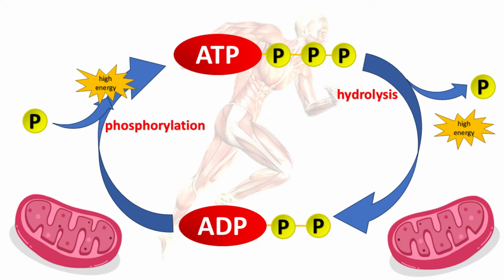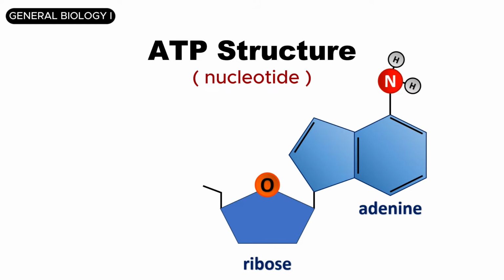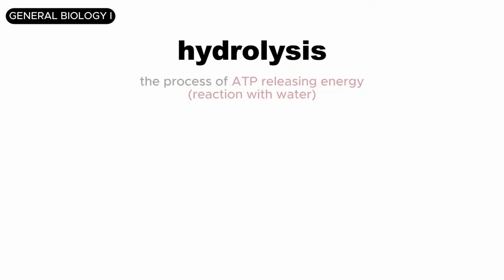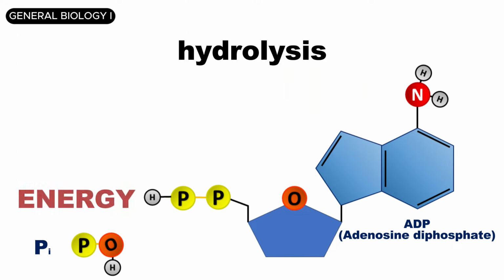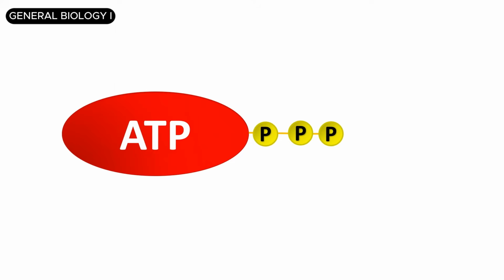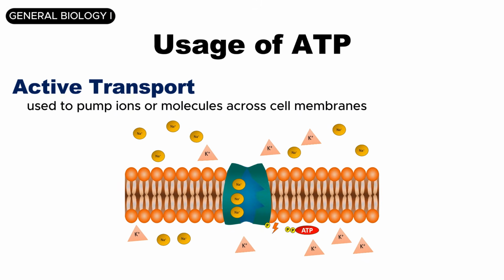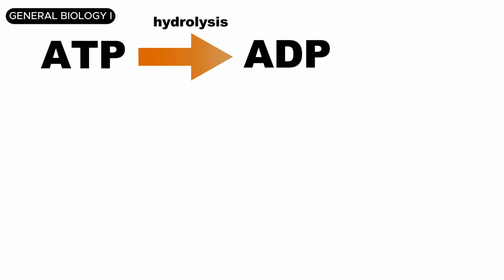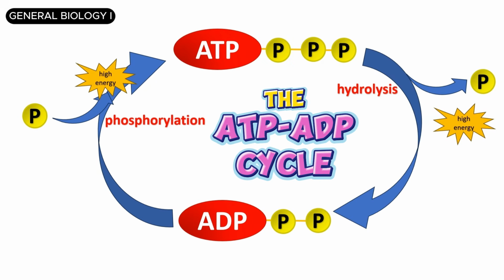ATP-ADP Cycle Made Easy | General Biology 1 Full Lesson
⚡ **The ATP-ADP Cycle: The Energy Currency of the Cell!** 🧬 Dive into the process that powers all cellular activities—the ATP-ADP cycle! Learn how cells generate and store energy, fueling everything from movement to metabolism. Ready to discover the engine that keeps life running? Watch now! 🔋🔍

ATP-ADP Cycle
ATP
ADP
Energy Currency of the Cell
Cellular Energy
General Biology 1
Biology Lesson
Biology Tutorial
Cellular Respiration
ATP Synthesis
Senior High School Biology
SHS Biology